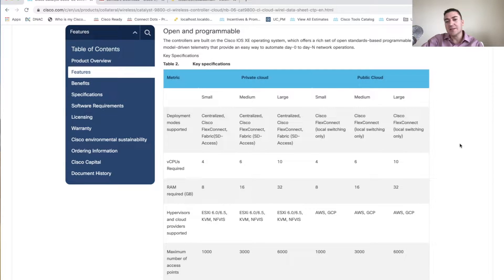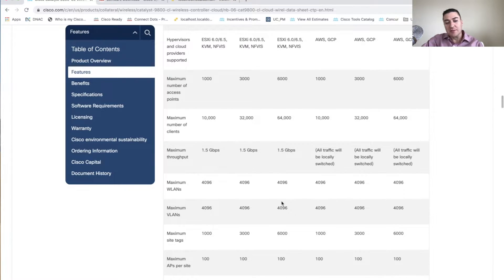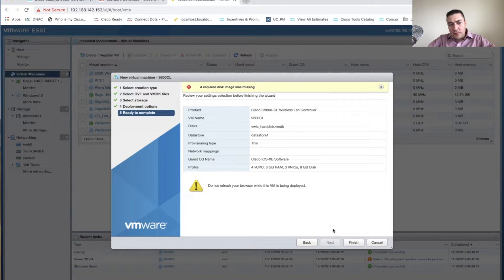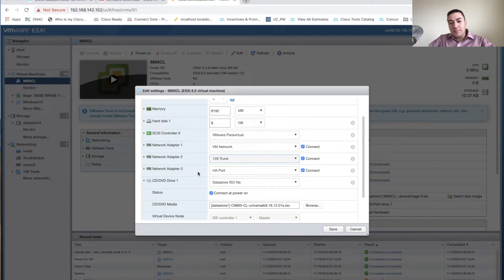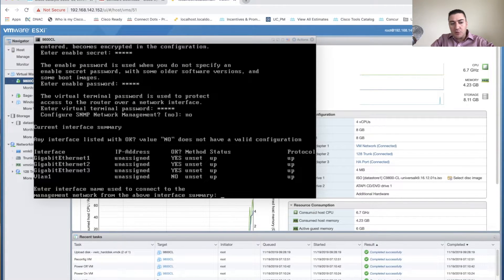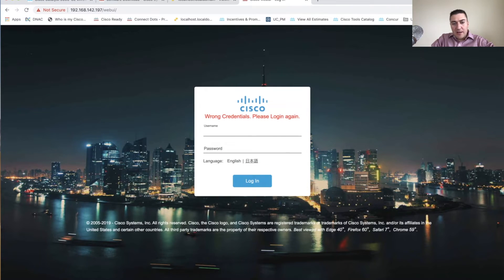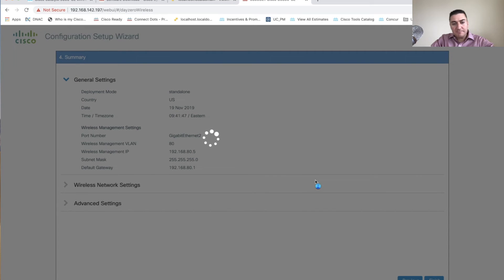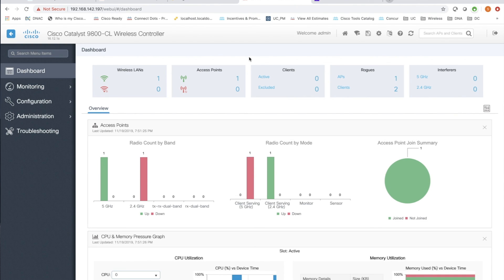Cisco Cloud WLC 9800-CL Setup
Setting up the VMware ESXi version of the 9800-CL Controller
Video Created using: